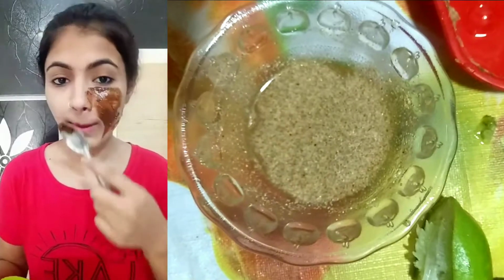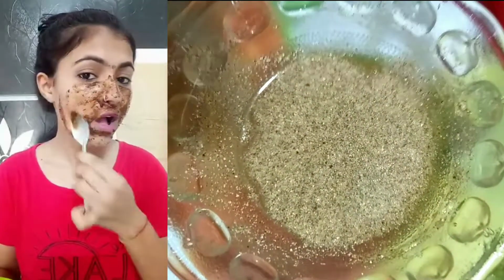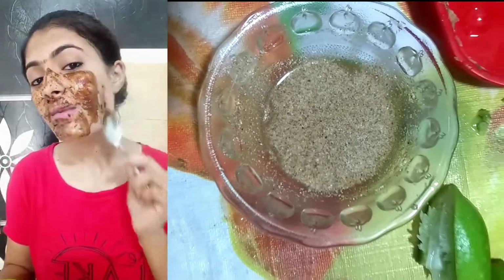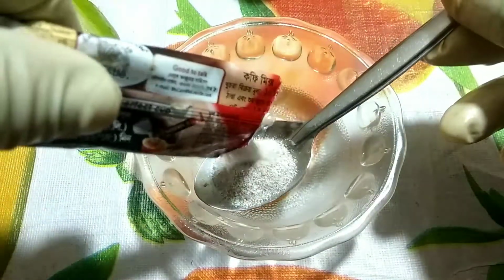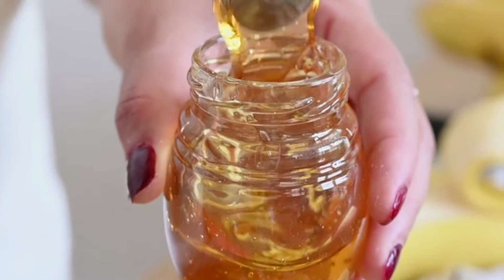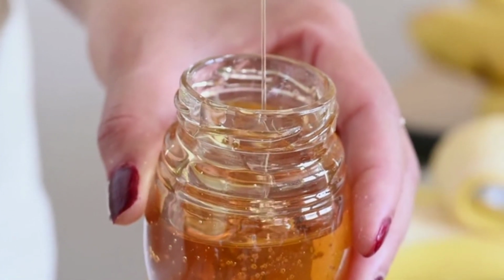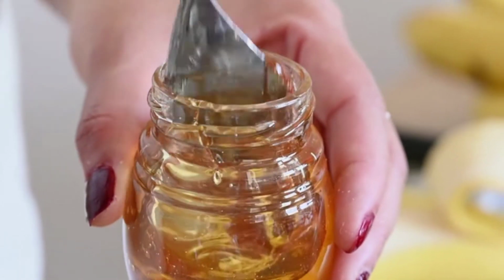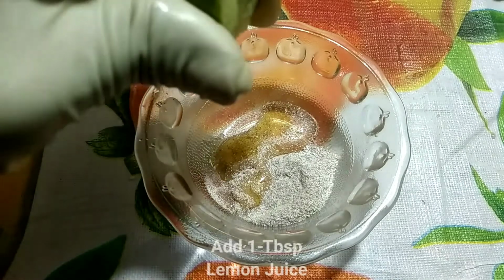Get Fair and Glowing Skin in just 25 Minutes | Skin Whitening Magical Face Pack For You.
Our skin loses radiance due to various reasons. For example, if you sleep less,  Not Exercise, Not eating a balanced diet every day Etc. Today we will show you how to whiten and brighten your skin Natural way.